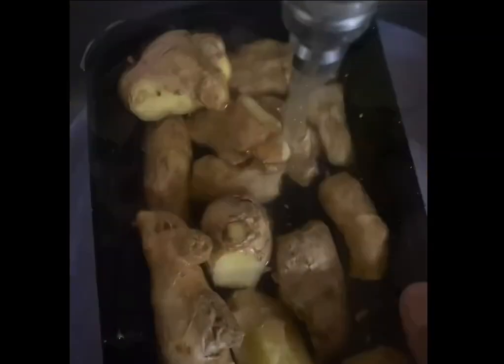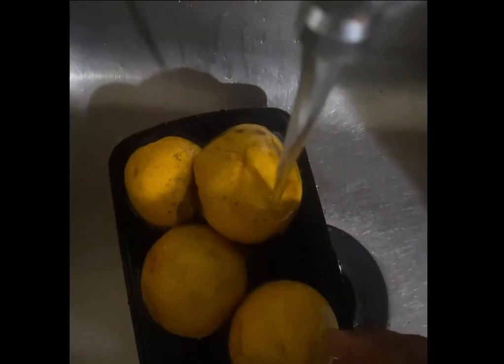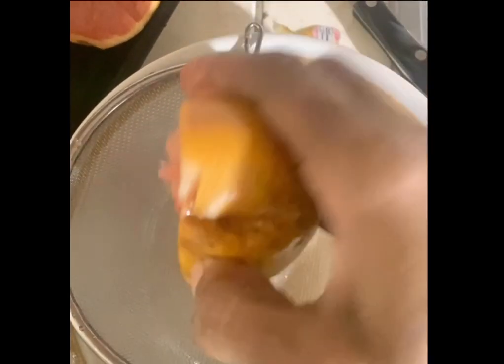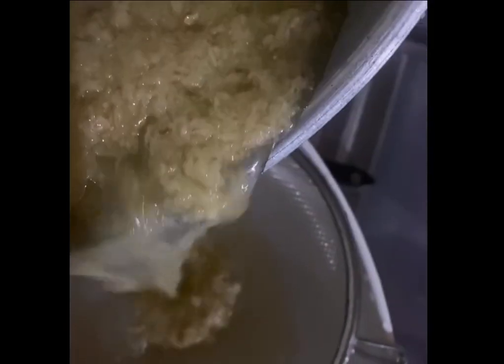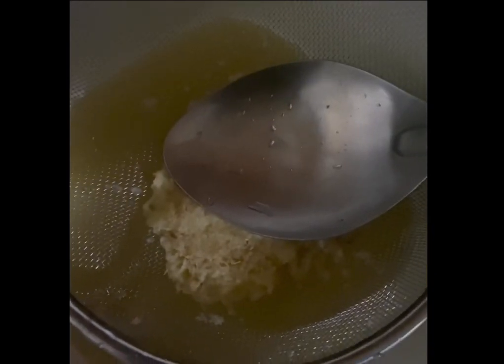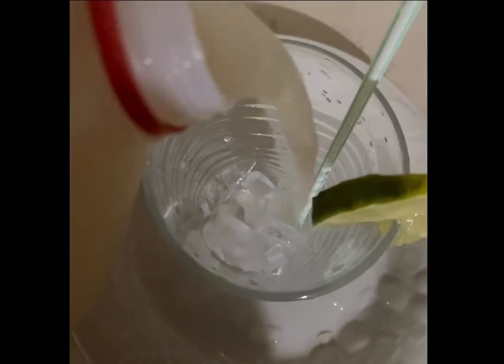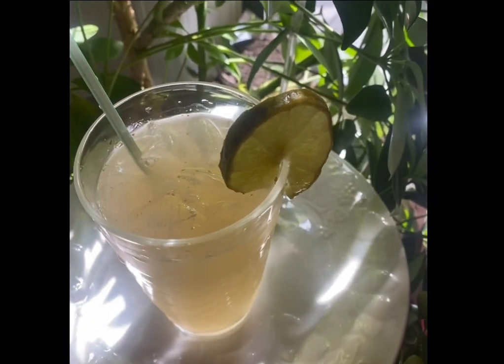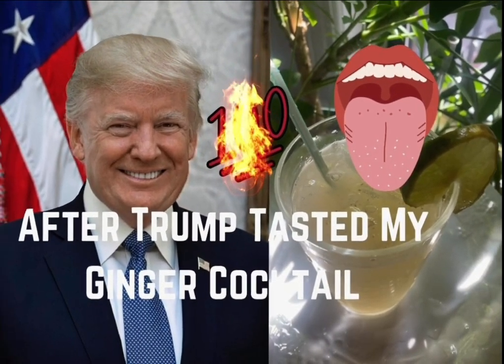Drink Ginger Cocktail For Hair Growth Boost Immune System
Drink Ginger Cocktail For Hair Growth Boost Immune System . how to make ginger cocktail that even Trump enjoys. First you want to clean and strip off  the ginger, getting rid of rotten parts. Next , you wash it under running water or in bowl with water. After, you can either grate it or blend it in a blender until it turns to mulch. Set aside. Wash and slice about five grapefruits. Squeeze grapefruit pieces , into a strainer over a bowl or pot to extract the juice. Using a spoon ,press the pulp in the strainer to get the grapefruit juice. Then, pour the ginger pulp into strainer to separate juice from pulp. Use the spoon to press the ginger mulch in the same way you did for the grapefruit pulp.  After, combine the ginger juice with the grapefruit juice and add water. Add sugar or honey and mix to desired taste. Using a funnel, pour the juice into a bottle so it can be stored in refrigerator. To enjoy your ginger cocktail, add some ice to a glass, a slice of lemon, a straw and drink up!  This ginger cocktail is refreshing and fiery at the same time.  See for yourself, why Trump calls it , the fiery drink. Very good for the immune system. Drink Ginger Cocktail For Hair Growth Boost Immune System